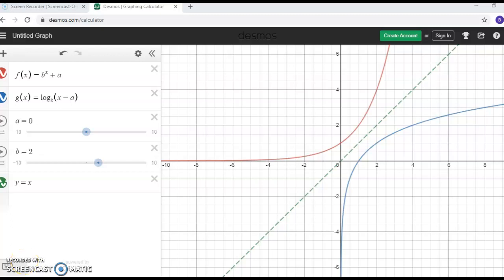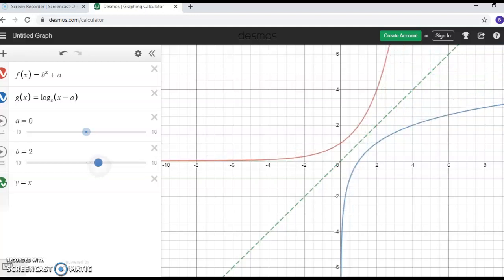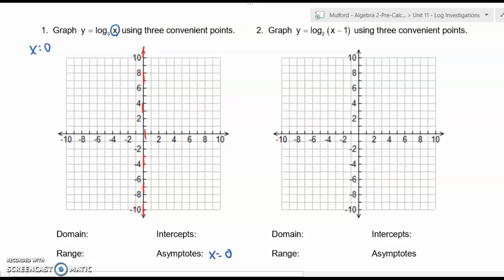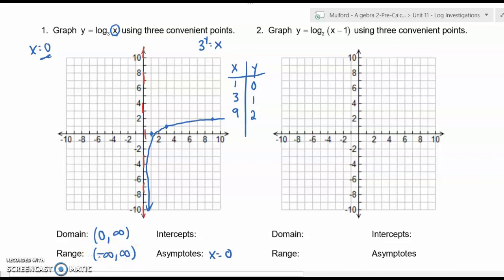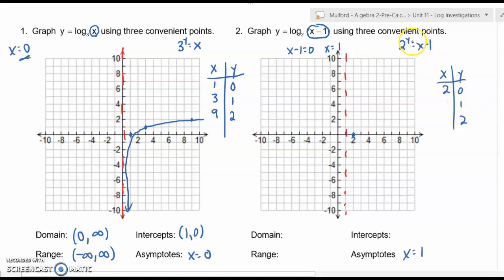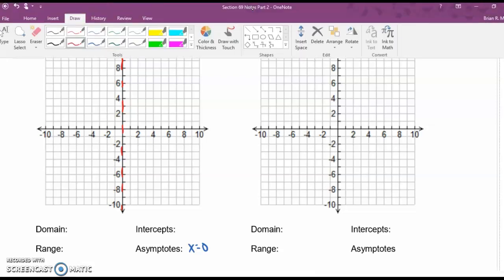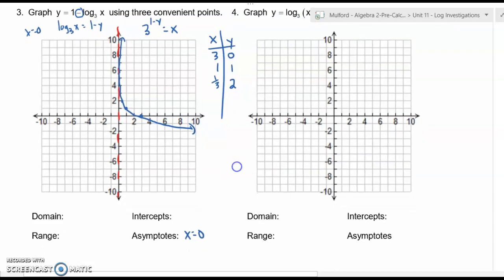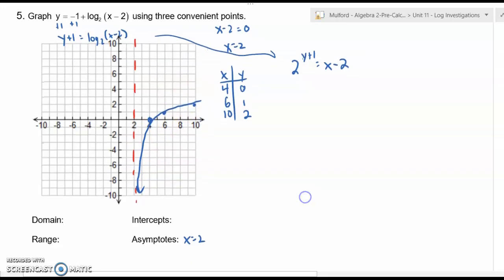Section 69 - Intro to Logs Part 2 - Graphing Log Functions